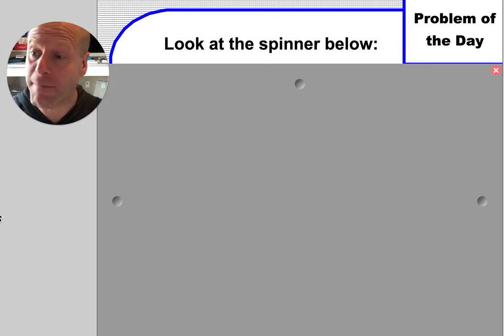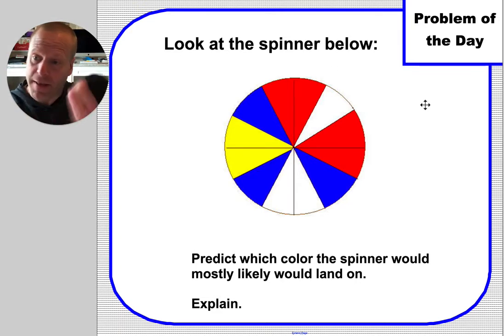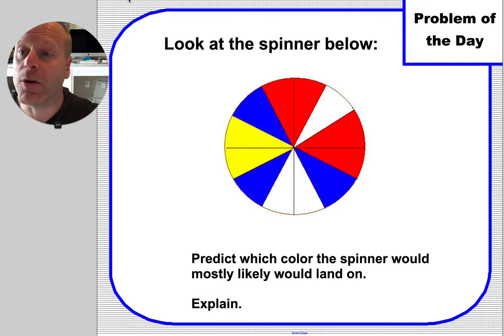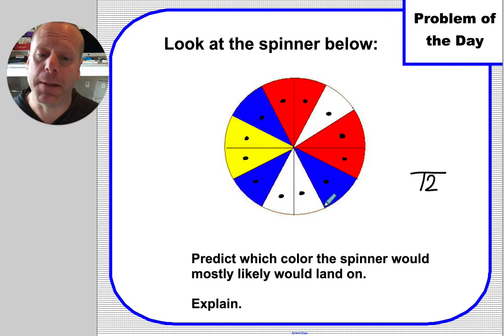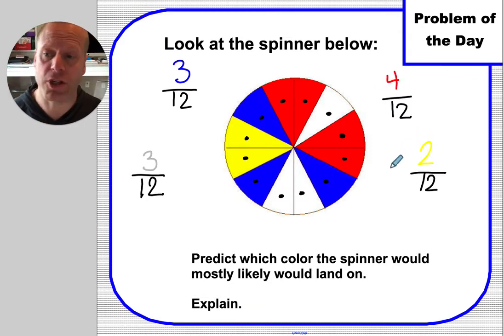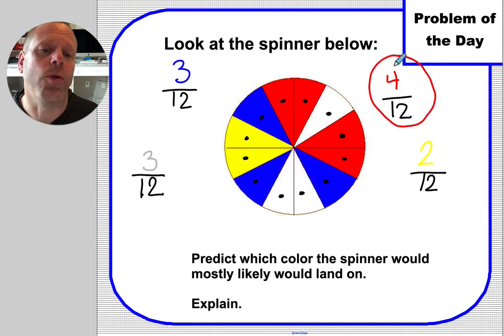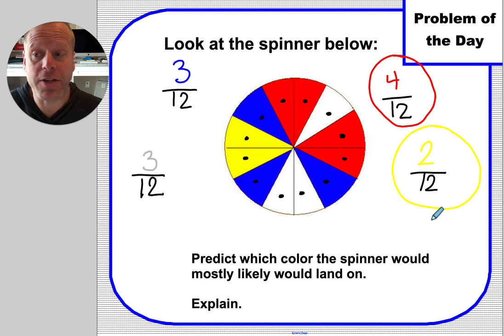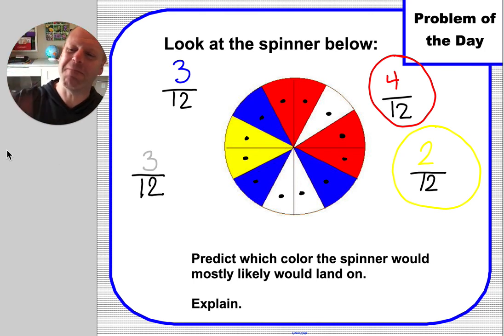5 6 Problem of the Day Probablity